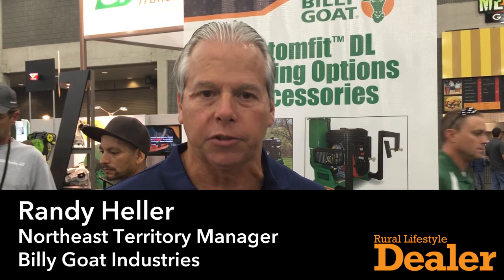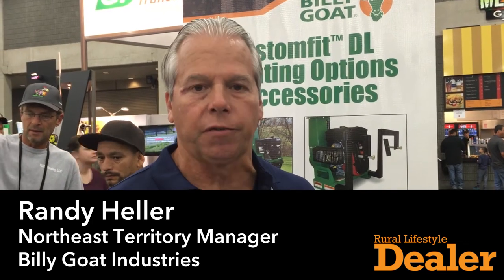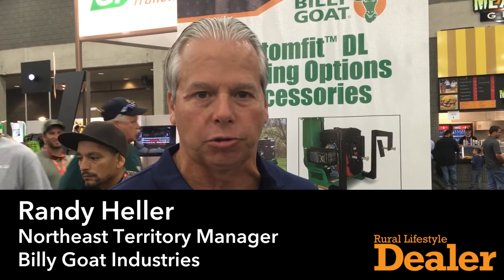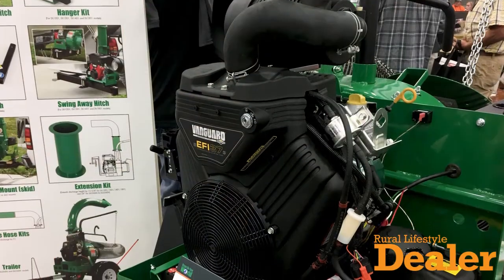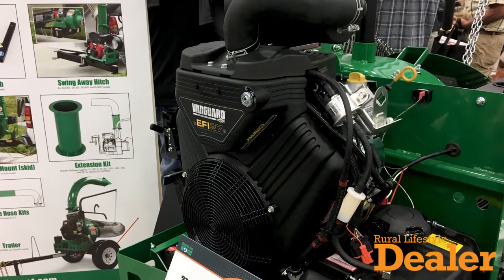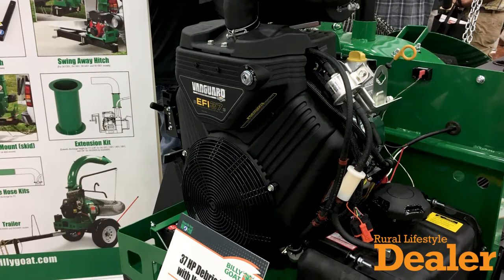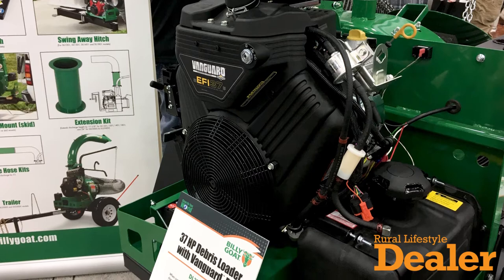Billy Goat's New DL3700V Debris Loader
Randy Heller, Billy Goat’s northeast territory manager, highlights the company’s DL3700V debris loader for contractors and municipalities. It’s the first and only debris loader on the market that features a 37 horsepower EFI engine.